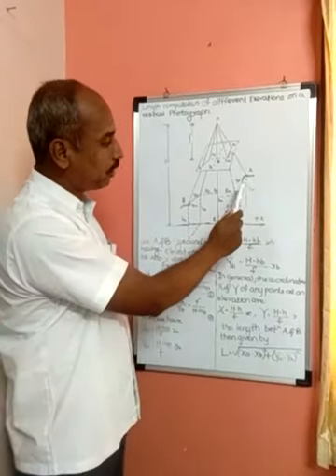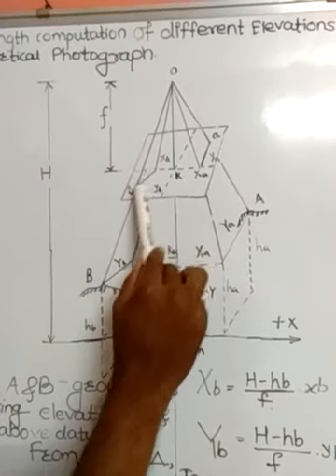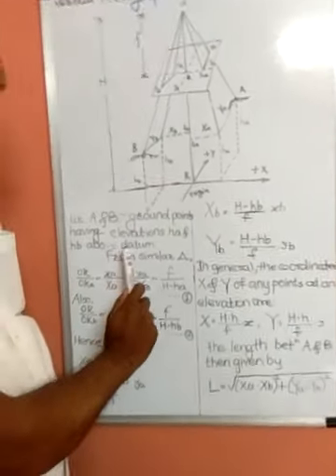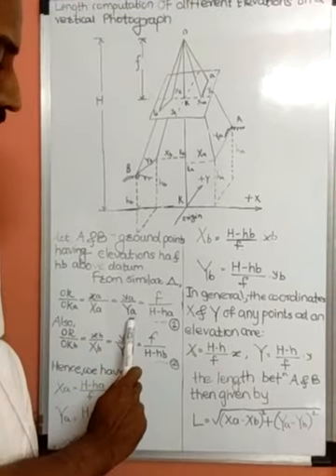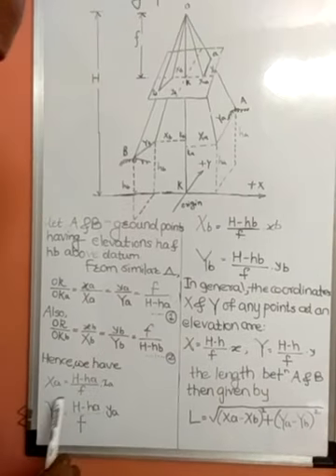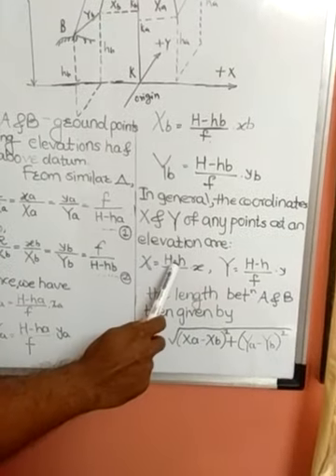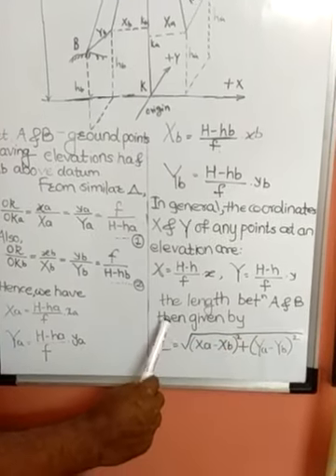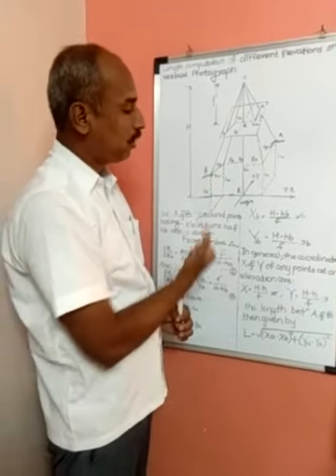Length Computation of Vertical Photograph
Helpful to civil engineering students in Aerial Photogrammetry for Length Computation of different elevations on Vertical Photograph.